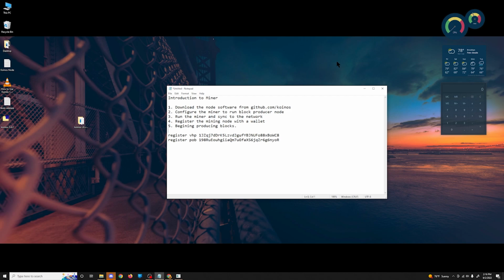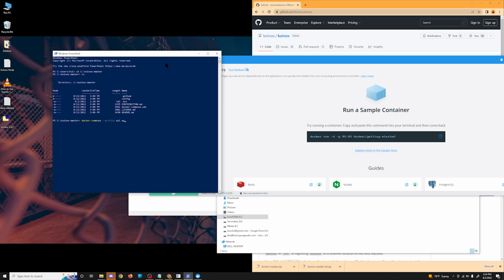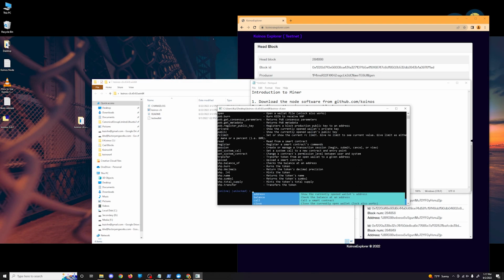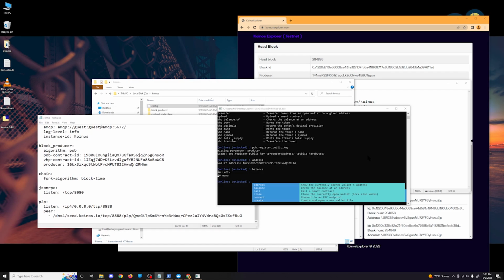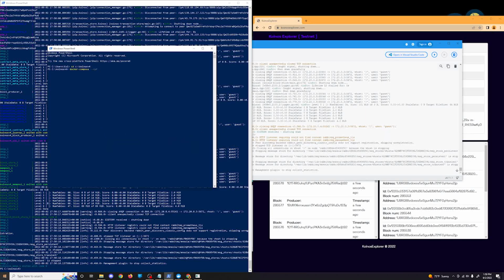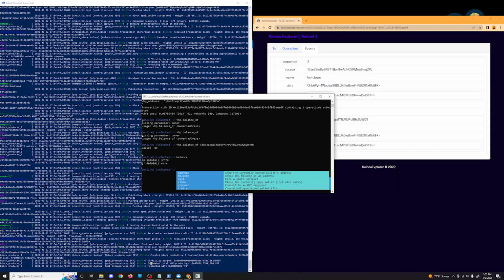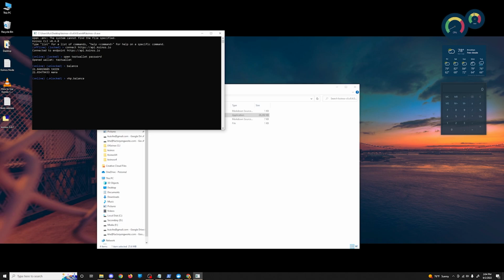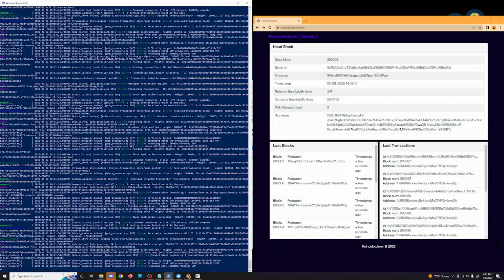How to Mine KOIN (testnet video)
This guide provides you everything you need to start a Koinos Mining Node on testnet V4 with a windows machine. The concept is identical for Linux and Mac but some of the ways you access files may be different. This guide minimizes the use of the command line as much as possible.

UPDATE 09/26/2022 : At time marker 3:48, I show the removal of the chain tag in the .env file. A few updates have been made for stability of the testnet.  Please ADD the following tags into your .env file. You may or may not have these tags shown, but feel free to copy and paste these into your .env file:

MEMPOOL_TAG=v0.4.0
CHAIN_TAG=v0.4.1
BLOCK_STORE_TAG=v0.4.1
P2P_TAG=v0.4.1-rc1
BLOCK_PRODUCER_TAG=v0.4.1
TRANSACTION_STORE_TAG=v0.4.1
CONTRACT_META_STORE_TAG=v0.4.1
JSONRPC_TAG=v0.4.1

0:14 Download Koinos Repo from Github
0:34 Extract Repo
0:49 Adjusting Base Directory (windows only)
1:30 Docker Desktop Commentary
1:45 PowerShell Changing Directory
2:03 Koinos Full Node (docker-compose up)
2:18 Koinos Mining Node (docker-compose --profile all up)
2:39 Starting the Miner
3:28 Koinos Explorer
3:48 Removing Chain Tag (V4 Testnet only)
5:00 register VHP Smart Contract
5:18 register POB Smart Contract
5:48 Explaining how to register the block producer public key with the  VHP wallet address
6:24 pob.register_public_key usage
7:04 modifying the config file's producer category
9:52 Shutdown and Restart node to register the register_public_key transaction
10:24 Alternate ways to shut down docker
11:23 Burning tKOIN to obtain VHP
14:49 checking VHP balance with CLI wallet
17:34 checking tKOIN balance with CLI wallet during mining

Here's everything you need to follow along.

1.Link to the Official Test Net Installation guide from Koinos Group (use this for instructions on how to install docker)

5. VHP Token Smart Contract Address 1JZqj7dDrK5LzvdJgufYBJNUFo88xBoWC8
This address will change for main net.

6. POB Consensus Smart Contract Address: 198RuEouhgiiaQm7uGfaXS6jqZr6g6nyoR